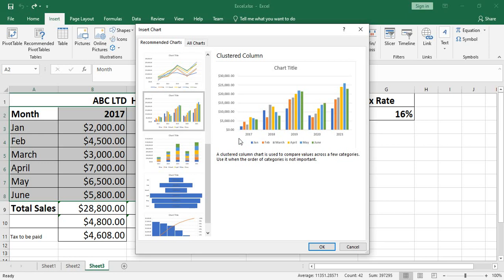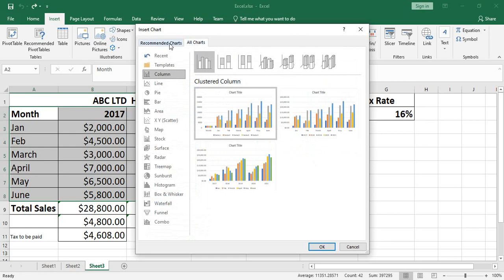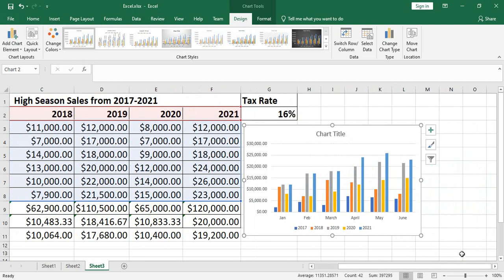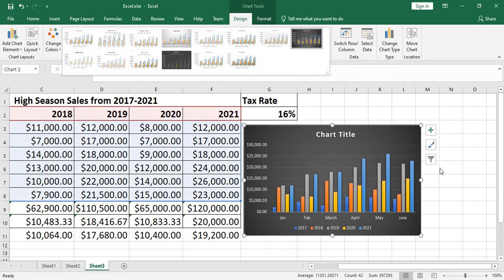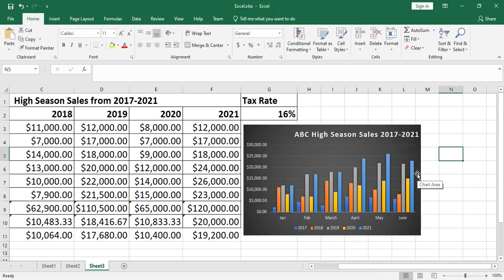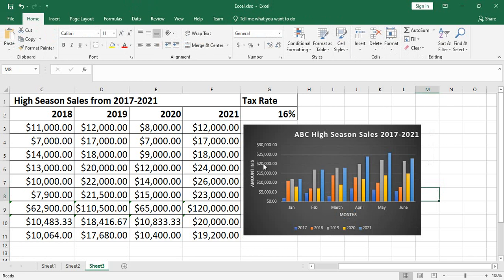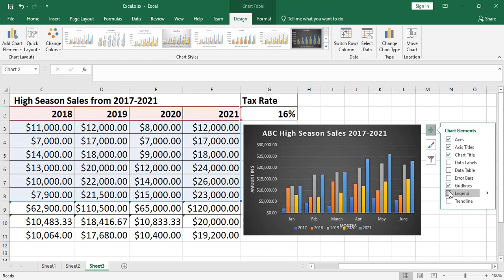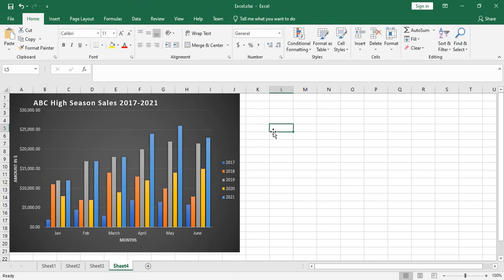Top Excel Hacks Everybody Should Know |Hack 4